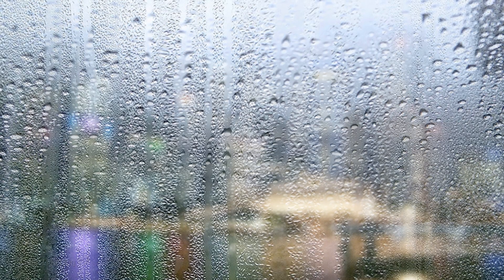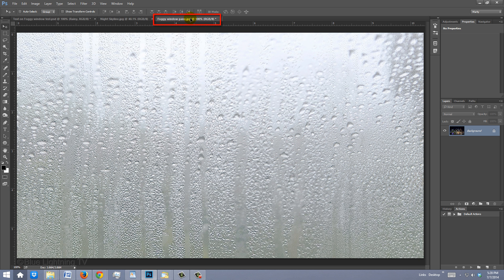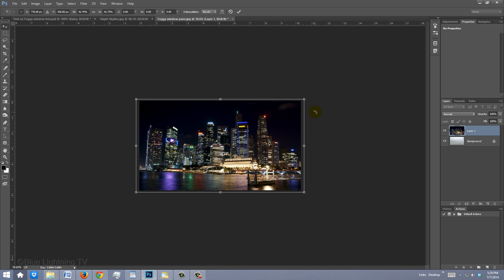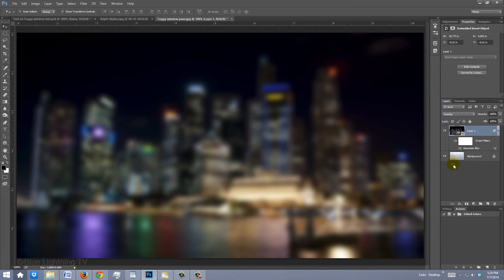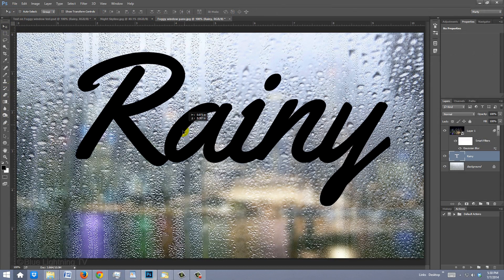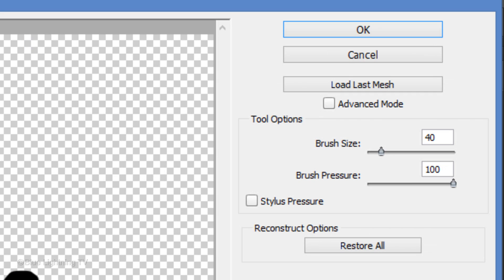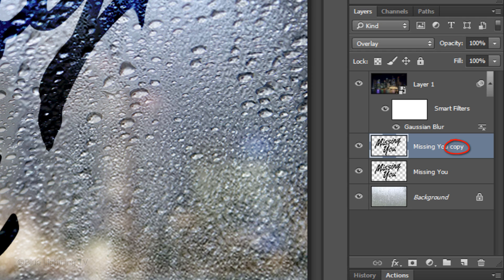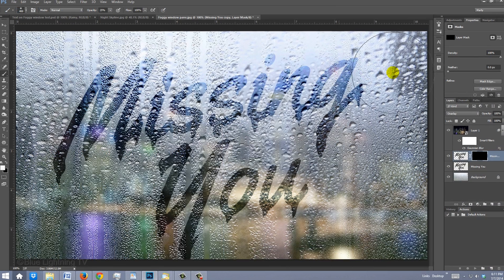Photoshop Tutorial: Rain Text! How to Write on a Foggy, Rainy Windowpane.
Photoshop CC 2014 tutorial showing how to create the look of a handwritten message on a foggy, rainy windowpane.

Track: "Piano Rain"